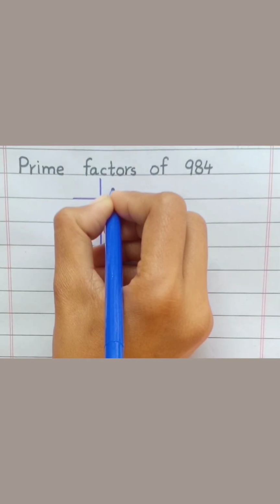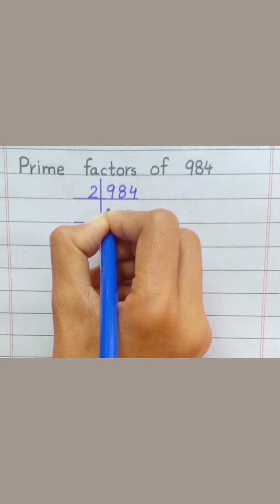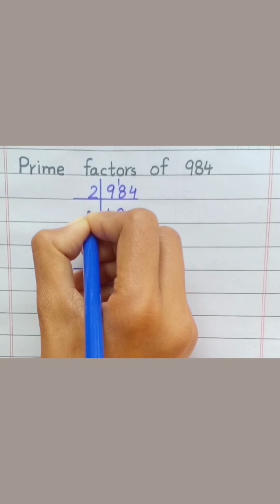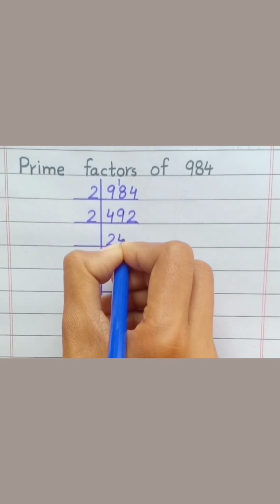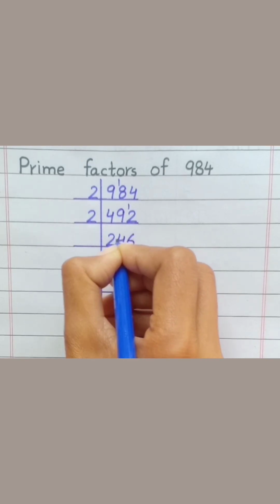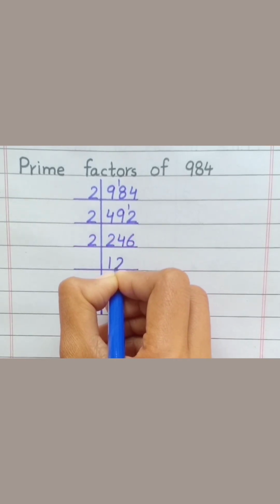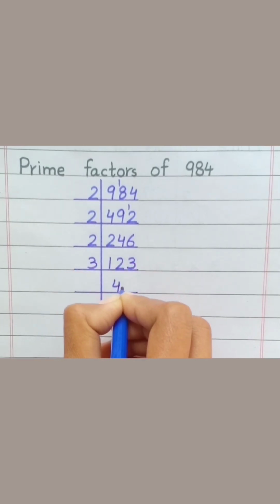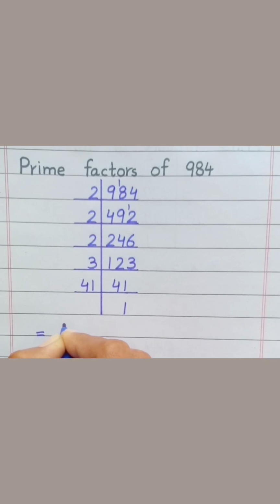Find the prime factors of : (a) 981 (b) 982 (c) 983 (d) 984 (e) 985 | Learnmaths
Discover the prime factors of numbers 981 to 985 in this informative video. We will break down each number and find their prime factors, explaining the process step by step. Understanding prime factors is crucial in mathematics, and this video aims to simplify the process for you. Whether you're a student or someone looking to improve your math skills, this video will provide you with a clear understanding of how to find prime factors. Watch until the end to learn more about prime factorization and its importance in mathematics.